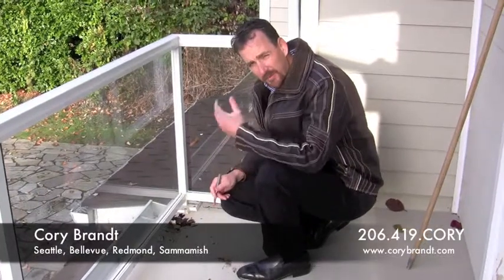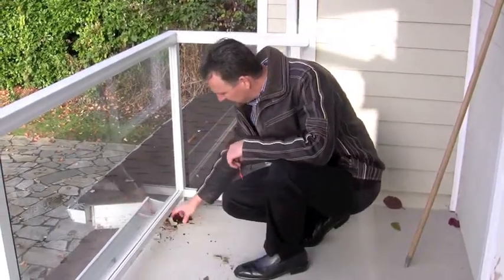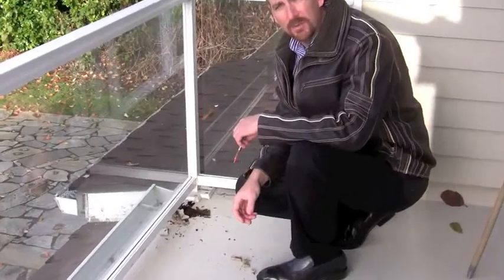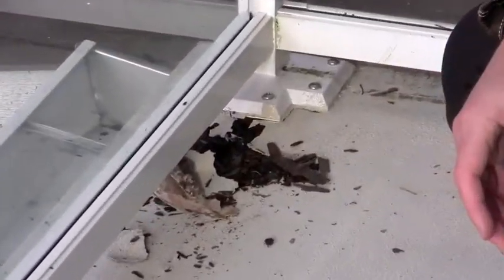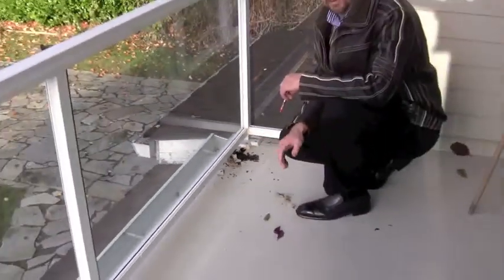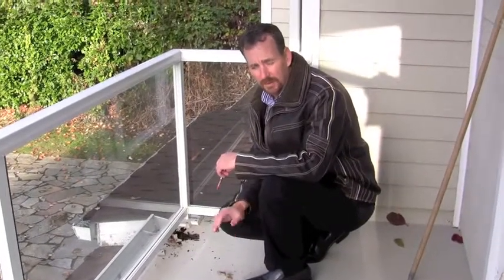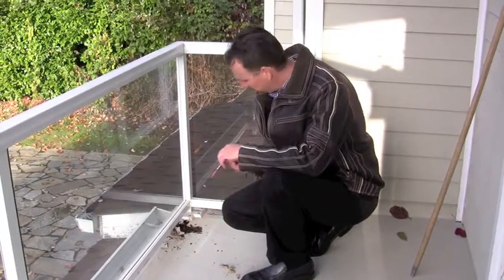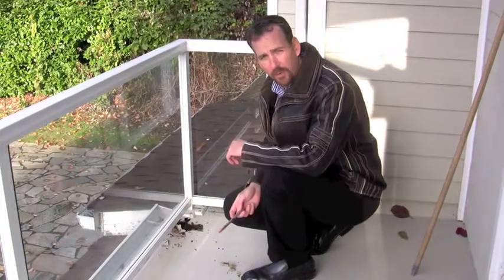Home Buying Tips: Decks and Arbors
Cory Brandt has over ten years experience as a Residential Realtor in Seattle and the Eastside (Bellevue, Redmond, Sammamish and Issaquah) and has helped hundreds of clients buy homes.   He has a diverse background in real estate sales, engineering and property development, bringing a broad knowledge base to each real estate transaction.

As a buyer there are several things you need to look for in a house, before you write an offer and before you hire an inspector.   This video provides a brief overview of decks and arbors.

To Find Your Next Home, Call:

Cory R. Brandt
206-419-CORY (2679)